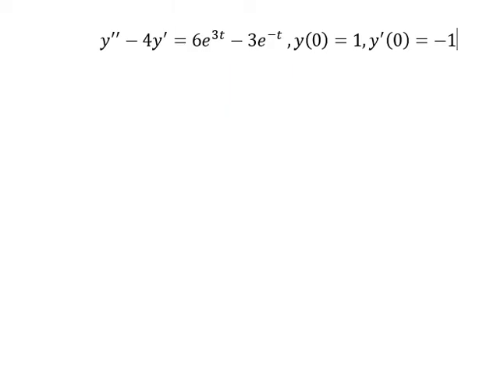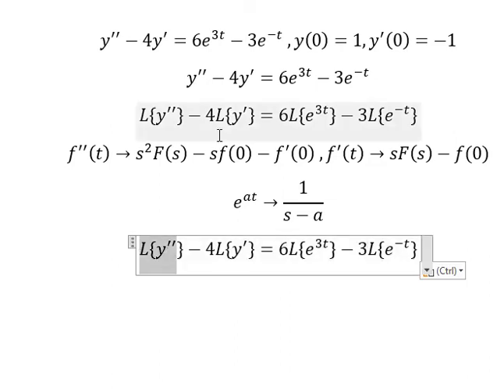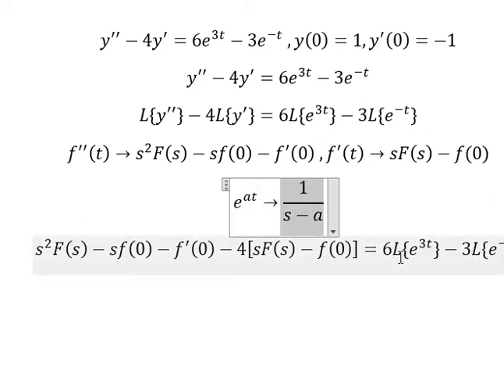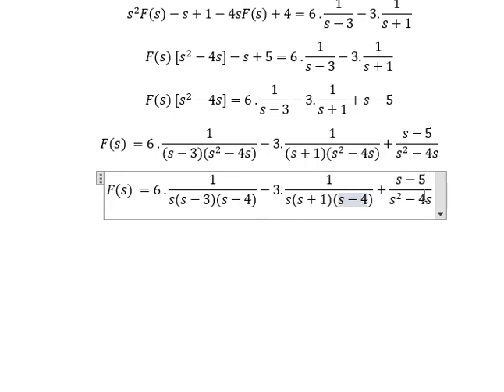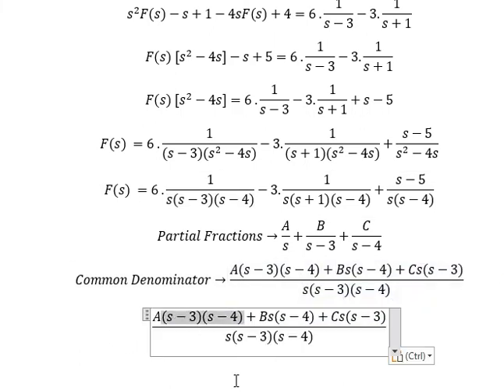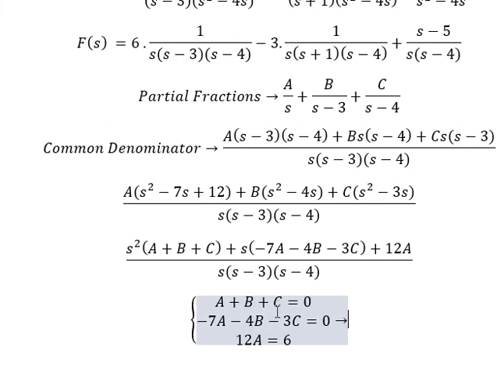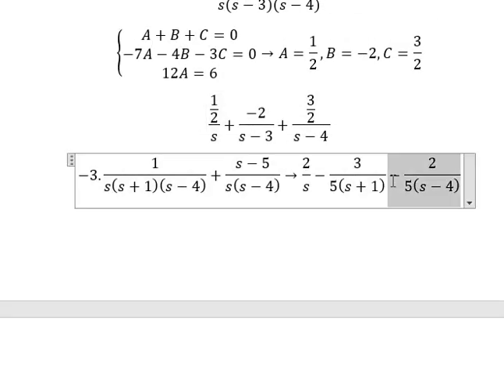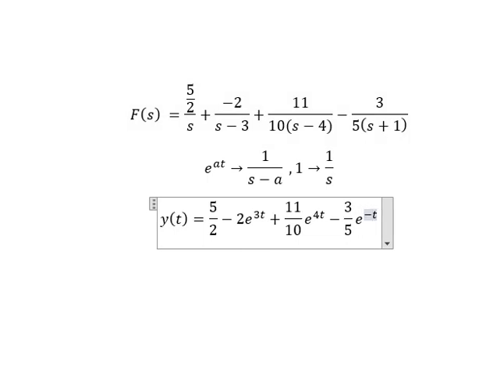Calculus : Laplace Transformation - Differential Equations - y''-4y'=6e^3t-3e^(-t) ,y(0)=1,y'(0)=-1